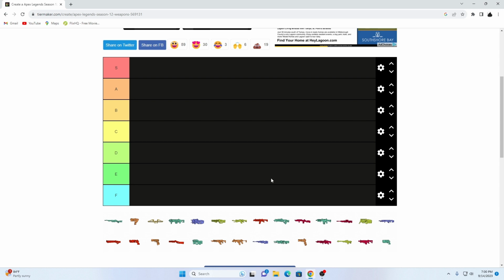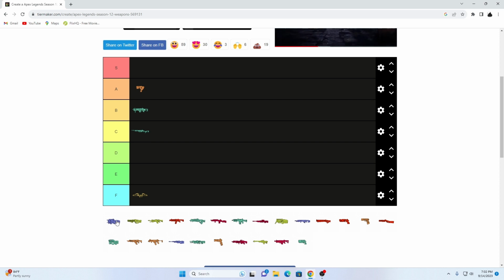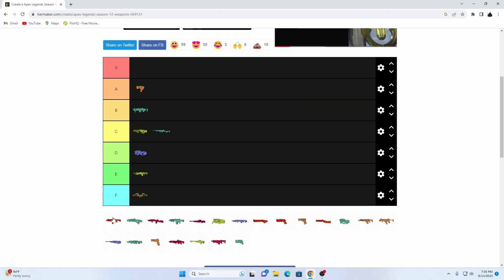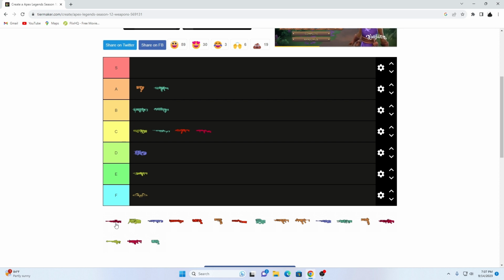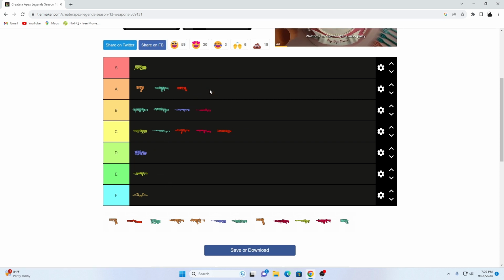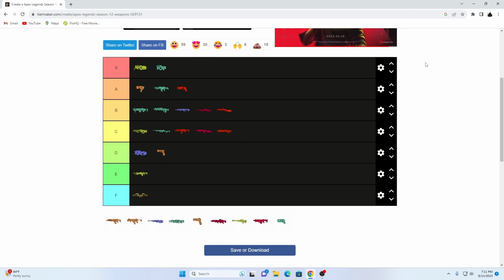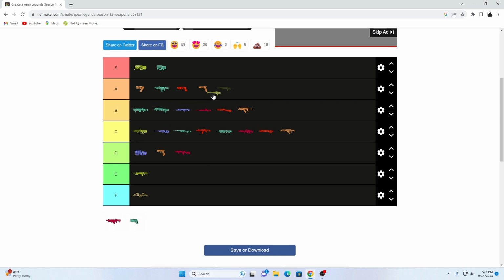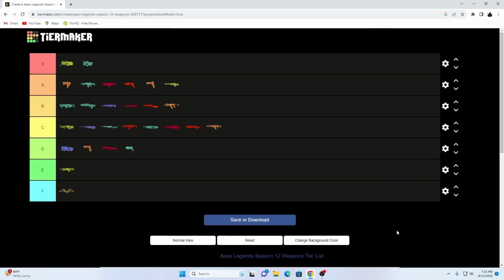Apex Gun Tierlist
In this video, I rank all of the Apex Guns in a tierlist.